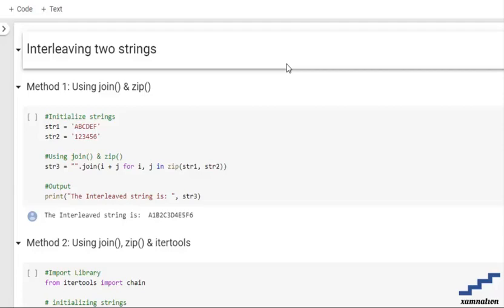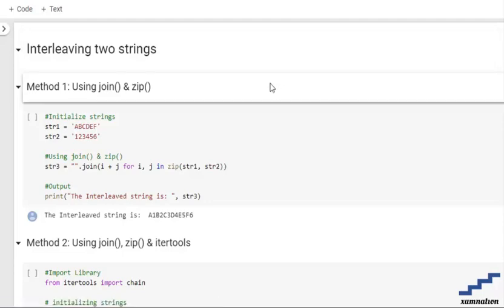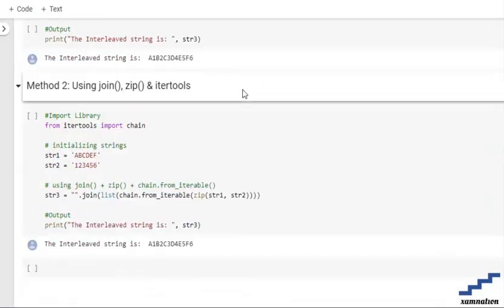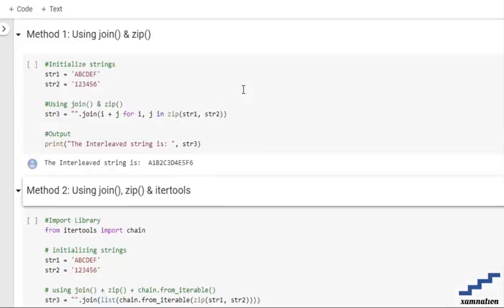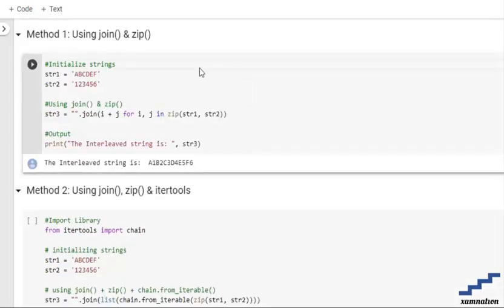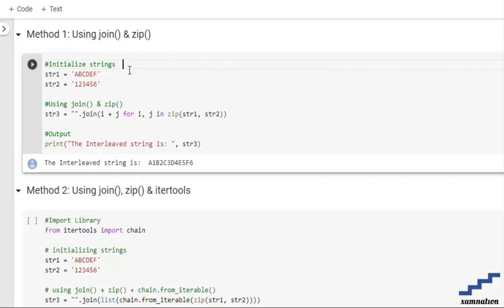Interleaving of 2 strings in python-using join()& zip()